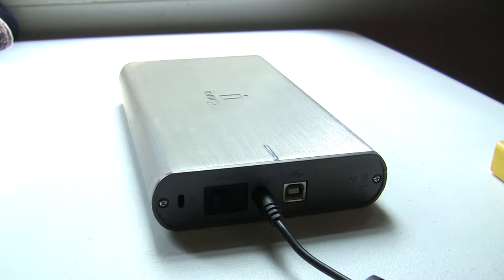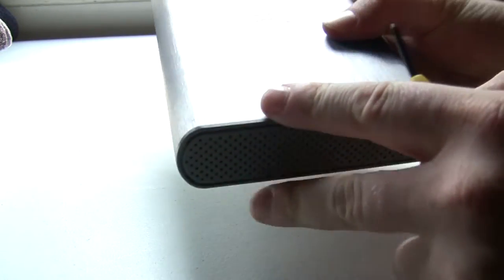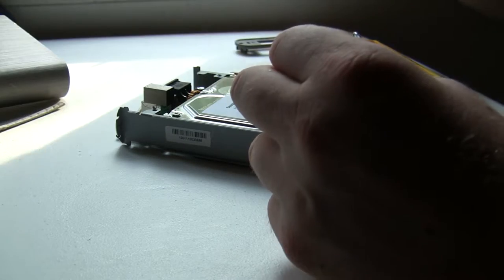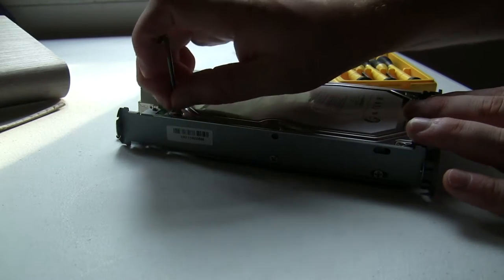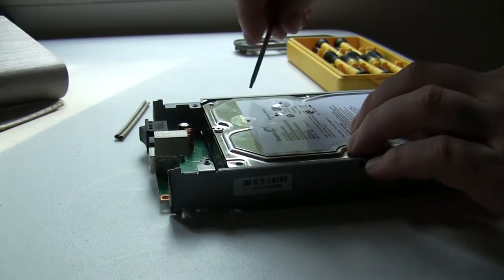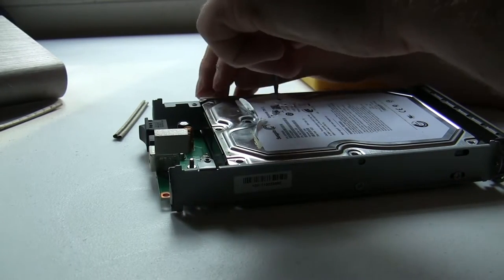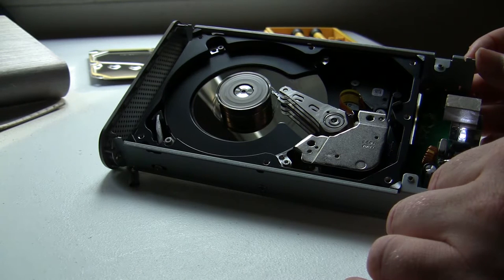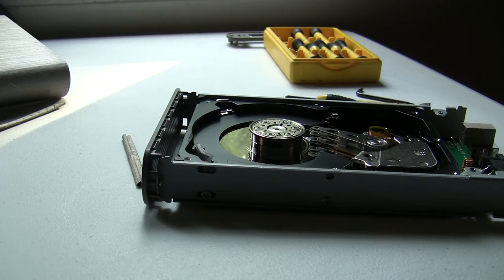Unedited: Failing Hard Drive Clicking Noise Tear Down Bad Hard Drive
Iomega Samsung Barracuda breaks and we open the case to see the hard drive platter.

Creative Commons for use in productions. Link backs welcome send message if you need help. I check messages On Mondays and Thursdays. by 9pm EST.

Most videos unless stated are recorded hand-held or tripod with a Canon Vixia HG20 on MXF format uploaded in the highest quailty possible from Camera or Adobe Render.